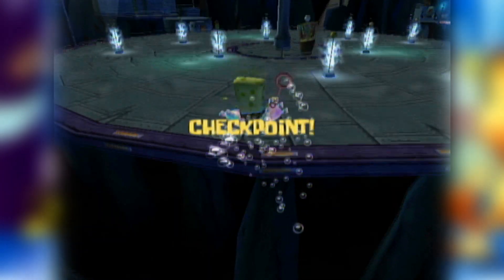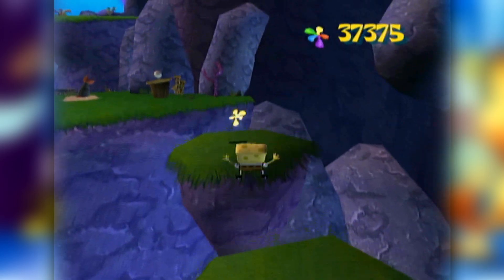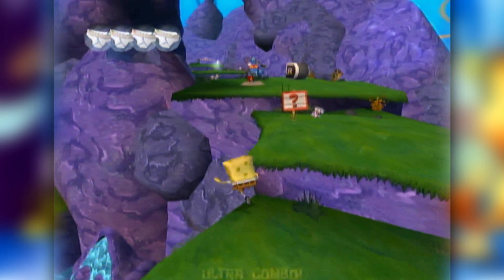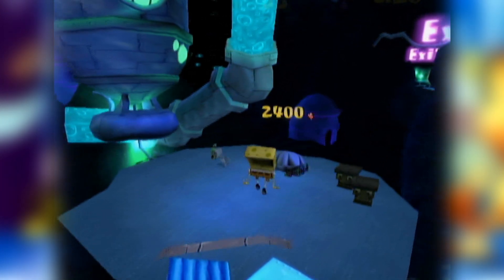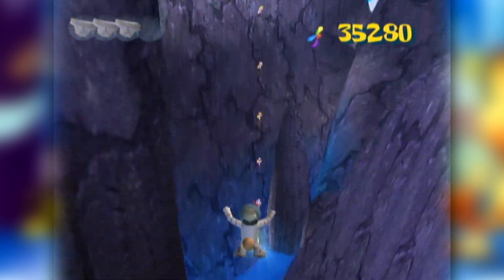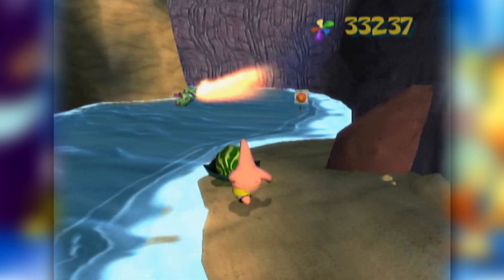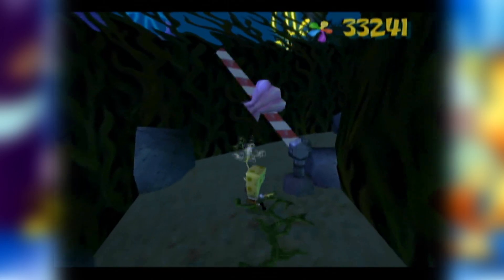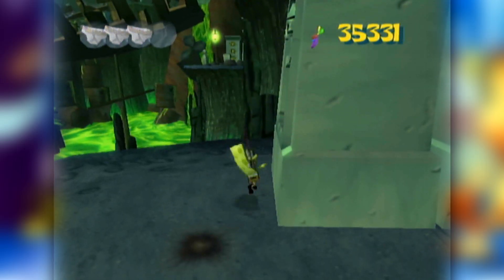Speedrun Showcase - Battle for Bikini Bottom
Today I take everyone through the speedrunning tech and strategies used in Battle for Bikini Bottom, and how this game stands out from the rest.

Thumbnail:
Alpatex

"Encounter! Go Park" from Pokémon: Let's Go, Pikachu!
"Shadow Temple" from The Legend of Zelda: Ocarina of Time
"Collapsed Expressway (Battle)" from Final Fantasy VII Remake
"Buried in the Snow" from Final Fantasy VII

All Gameplay Used is Mine